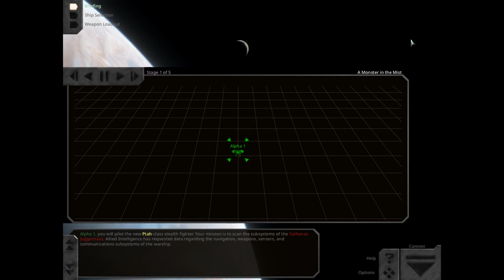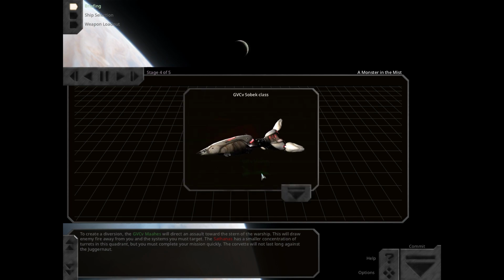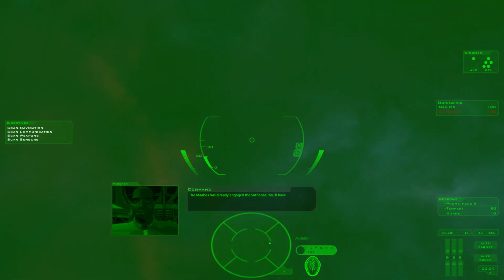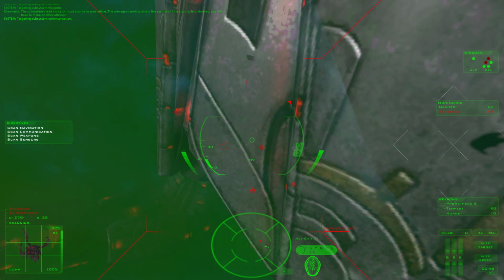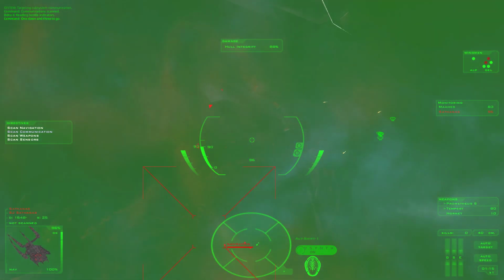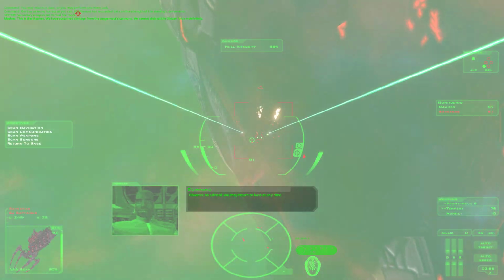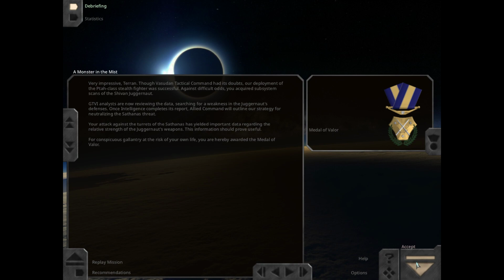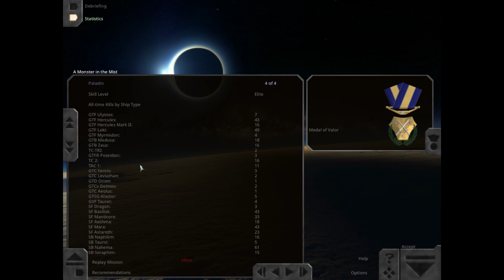Freespace Blue - A Monster in the Mist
This is the eighteenth mission of Freespace Blue, the Blue Planet team's rebalancing and reimagining of the main campaign of Freespace 2.  The Shivan juggernaut that surprised us on our last sortie represents a grave threat to the GTVA.  Flying a new Vasudan stealth fighter, we must scan the newly designated Sathanas' subsystems to gather as much information about its strengths and weaknesses as possible.  We must accomplish this quickly, as a Vasudan corvette is attacking the rear of the juggernaut to draw fighter attention away from the recon operation, and it will not be able to hold out for long.

This is Freespace 2 played using the upgraded graphics courtesy of the Freespace Upgrade Project's MediaVPs, on version 4.6.8 at time of recording.

Timestamps:
0:00 - Introduction
0:10 - Cutscene
1:44 - Mission Briefing
3:13 - Fighter Setup
3:47 - Mission Start
4:31 - Scanning
6:13 - Additional Objective
6:38 - Strike
7:18 - Jump Out
7:29 - Debriefing
8:23 - Outro